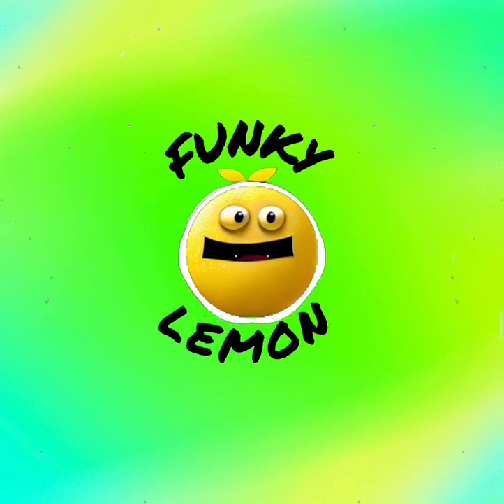I Made A Song Out Of YOUR COMMENTS 2!!!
Part 1: I Made A Song Out Of YOUR COMMENTS! Song Only

If you want to to make a lyric video just ask in the comments